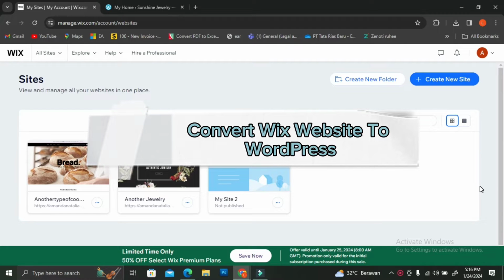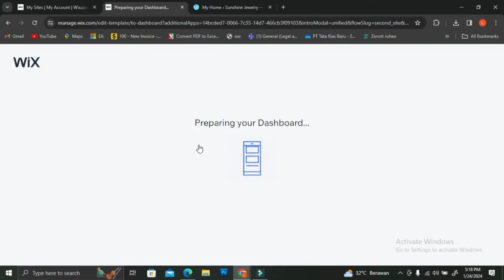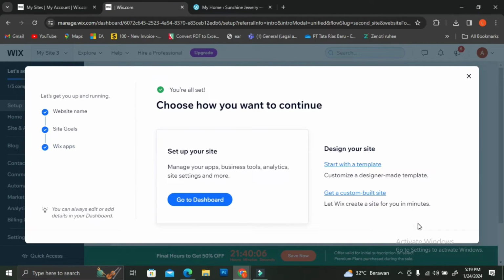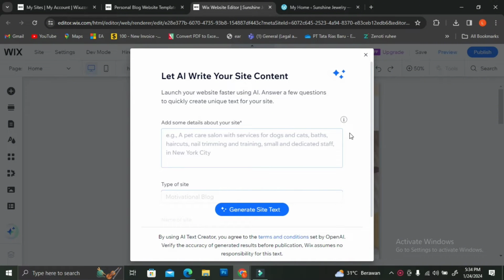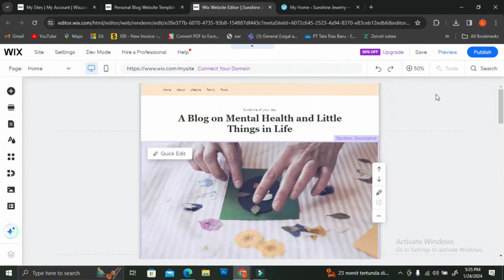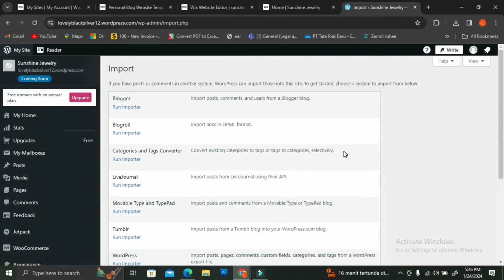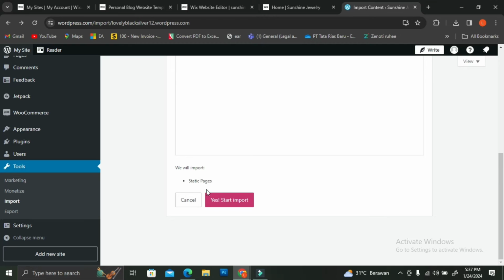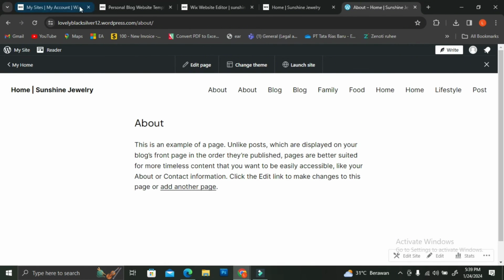How To Convert Wix Website To Wordpress | Export Wix to Wordpress (Tutorial 2025)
If you are looking for a video about how to convert Wix to Wordpress, here it is!
In this video you'll learn how to Export Wix to Wordpress.